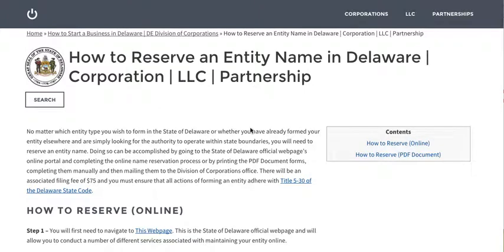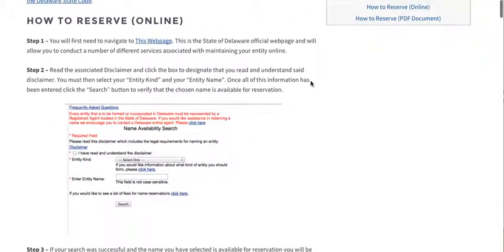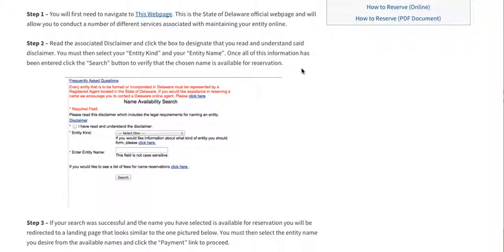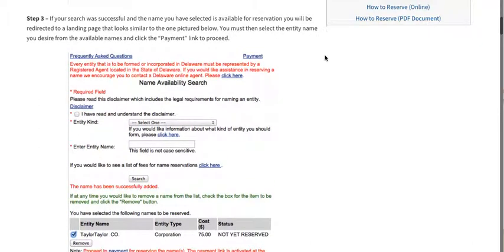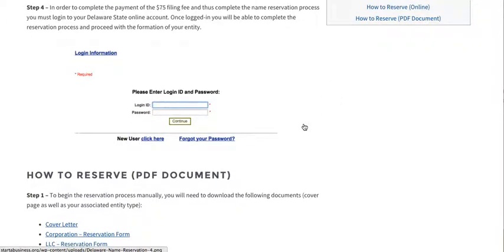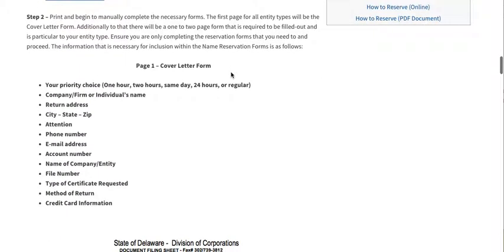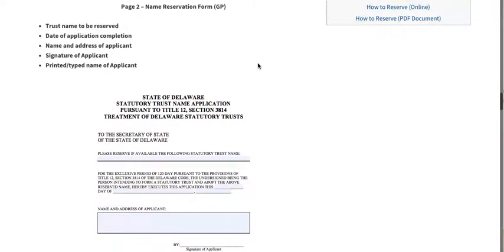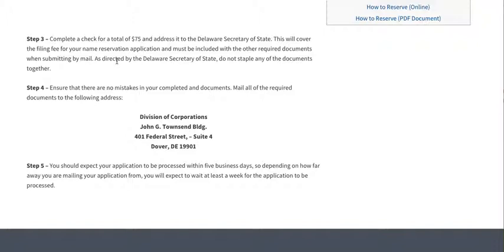How to Reserve an Entity Name in Delaware | Corporation | LLC | Partnership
To reserve an entity name in the State of Delaware you must first conduct a search of the businesses database to ensure the name you wish to use is available. After completing that you must complete a basic form and submit it to the Secretary of State Division of Corporations office.